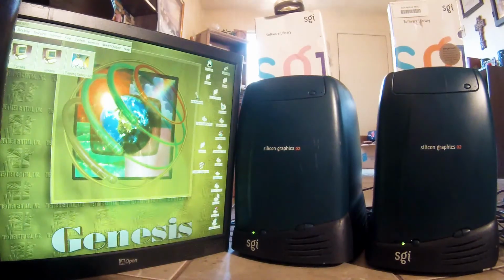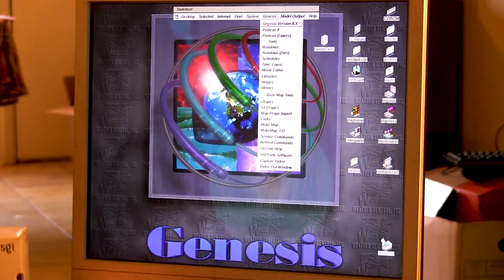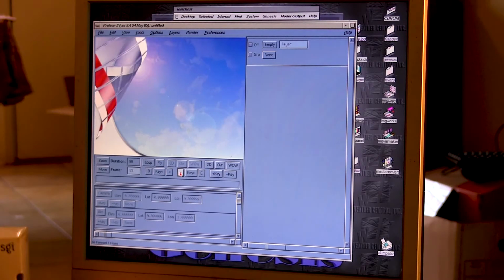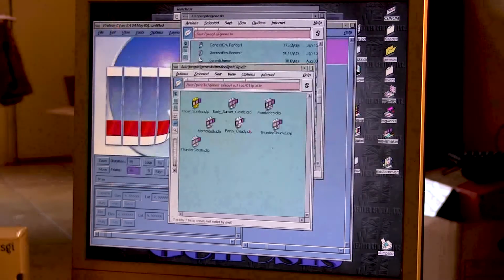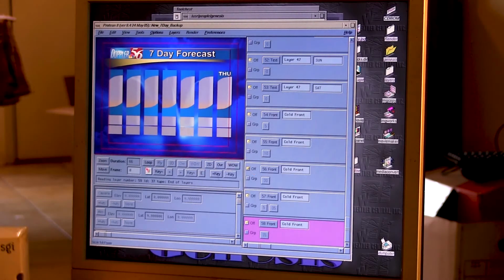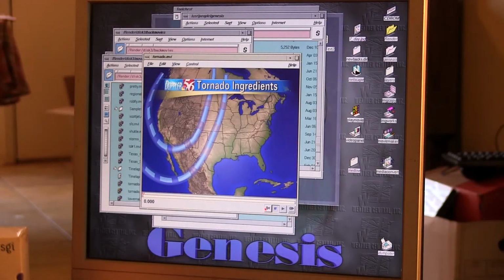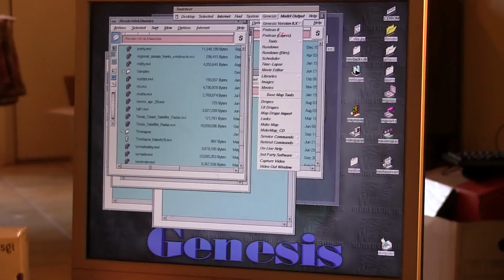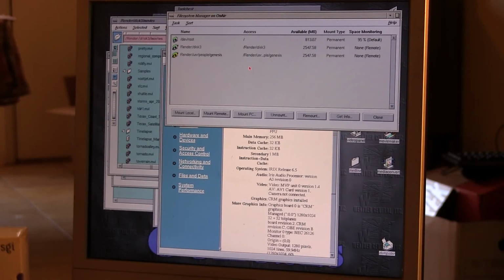SGI Silicon Graphics O2 Weather Computers Sold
I got theses SGI O2 machines from the TV station i worked for they used to run our entire weather department from like 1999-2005. They ran all the weather models and created all the graphics you saw behind the weather man. Not sure what im gonna do with them just thought it would be cool to upload a little of them since i havent seen any SGI weather comps here on youtube. These are both 300mhz with 256mb of ram and a 9 or 10 gig harddrive in each.